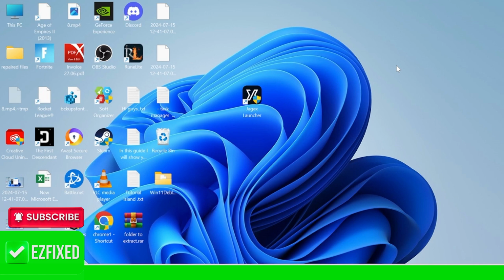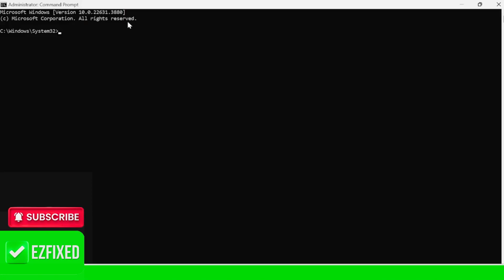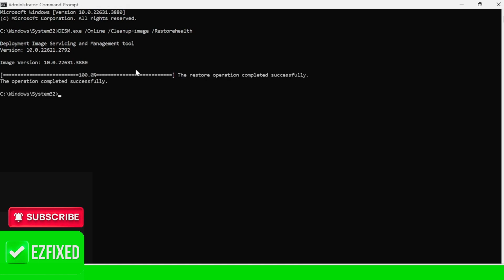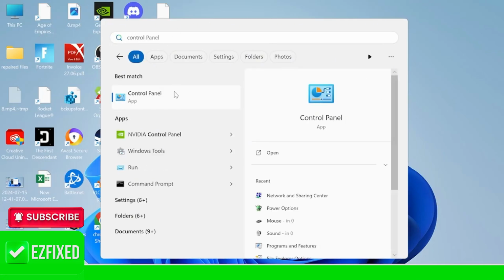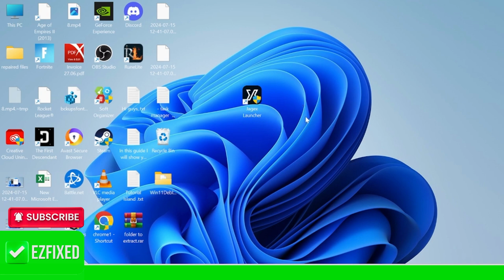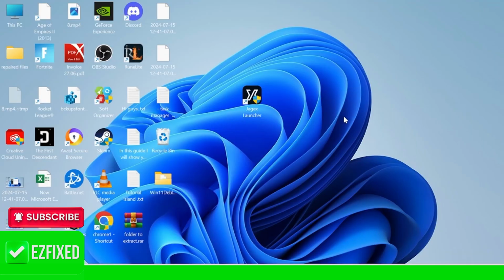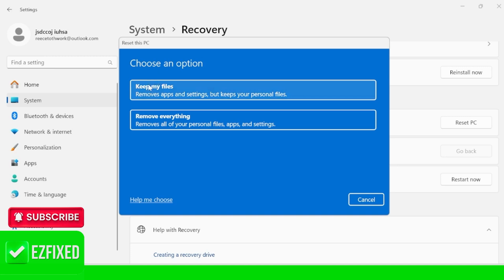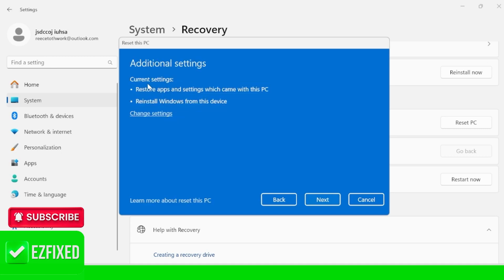[Easy Guide] Repair Search Bar Typing Issue in Windows 11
In this video I will show you [Easy Guide] Repair Search Bar Typing Issue in Windows 11